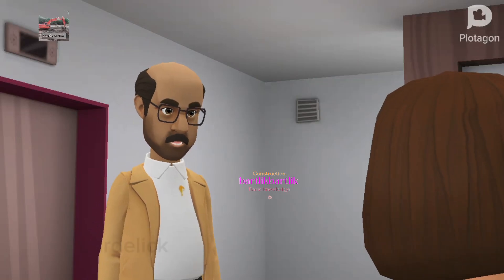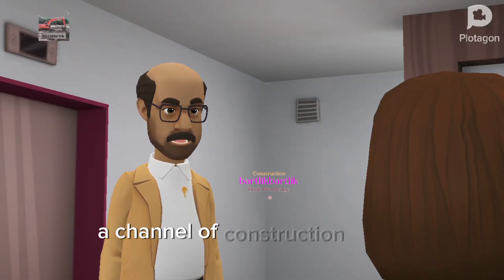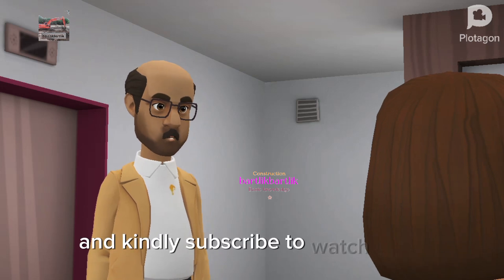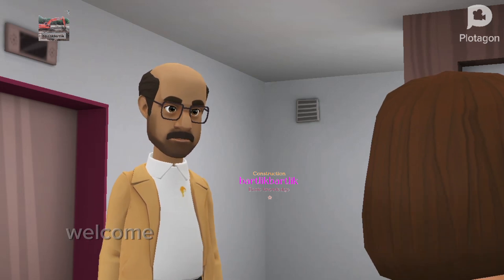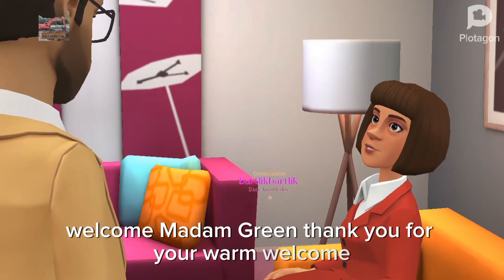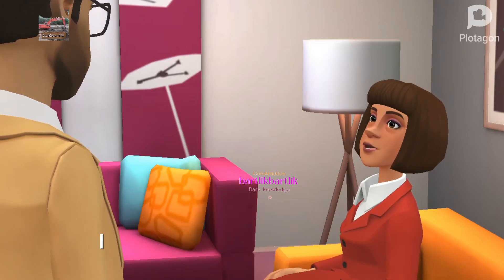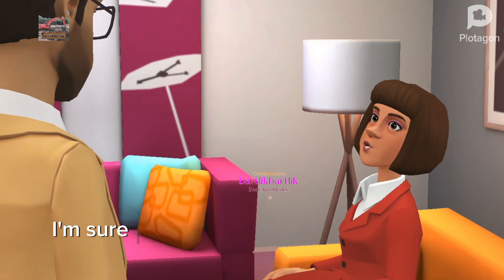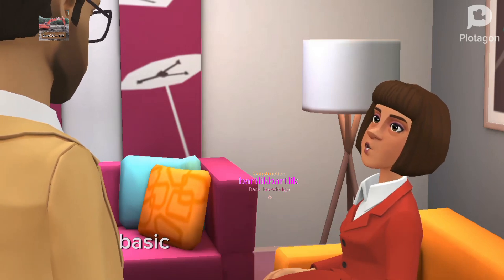SOIL BEARING CAPACITY (SBC) IN CONSTRUCTION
What is soil bearing capacity, importance of soil bearing capacity, types of soil bearing capacity, typical values of soil bearing capacity of different soil, Calculation formula for soil bearing capacity @bartlikbartlik